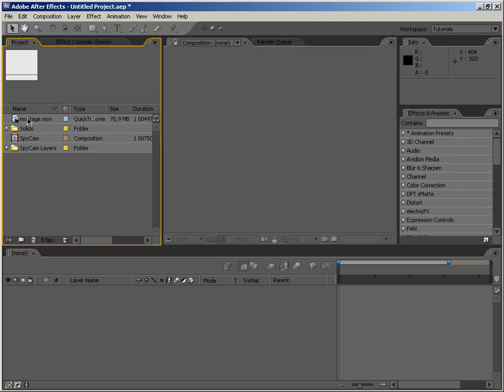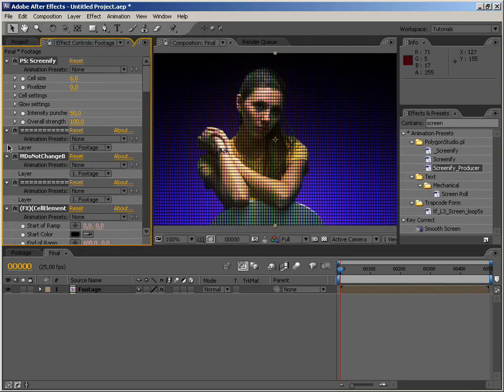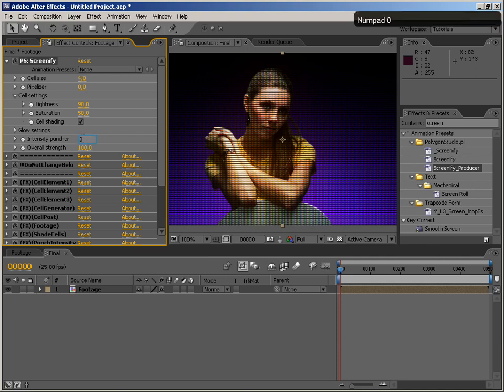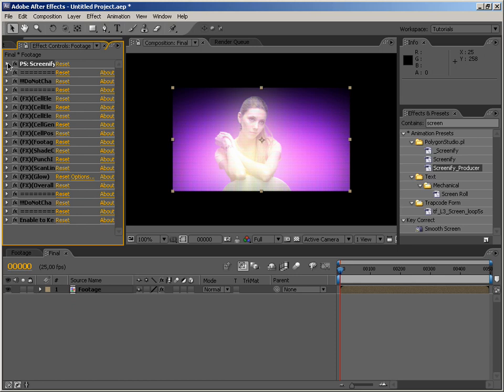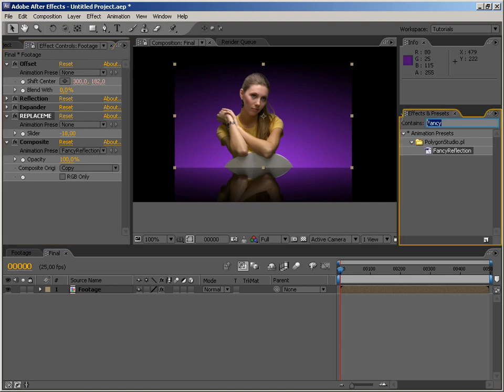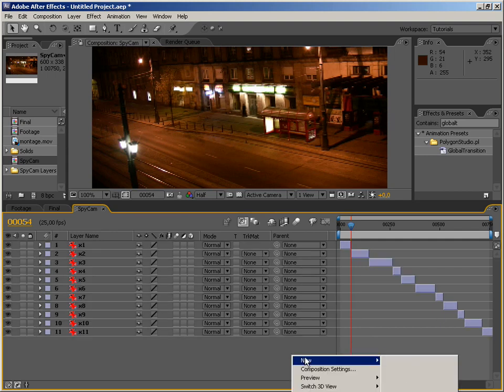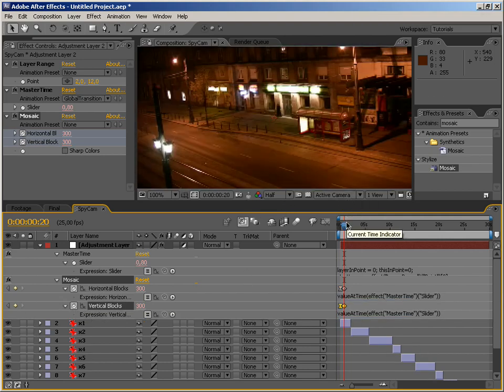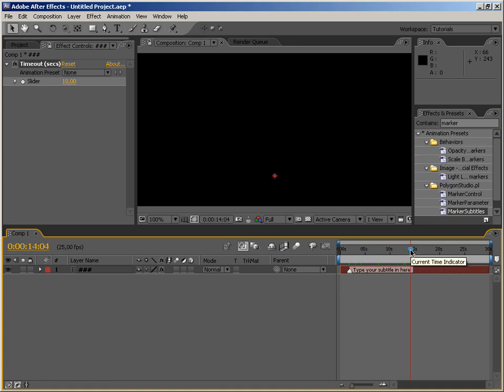Tutorials - After Effects - Motion Graphics - Presets